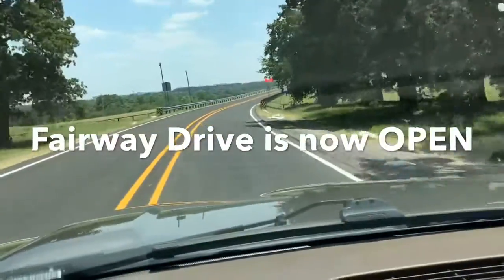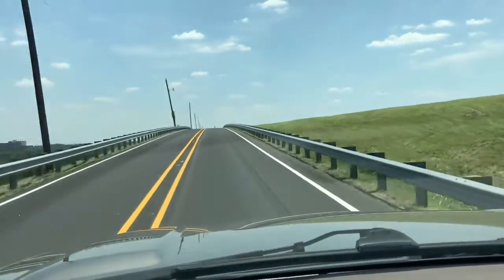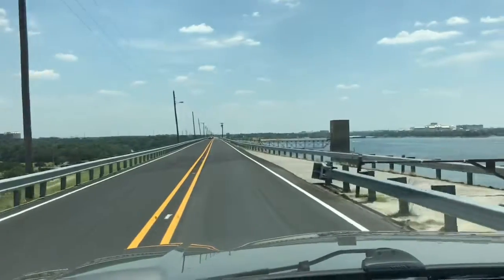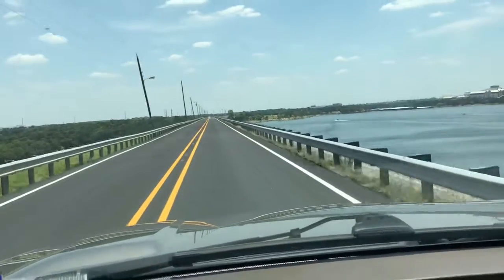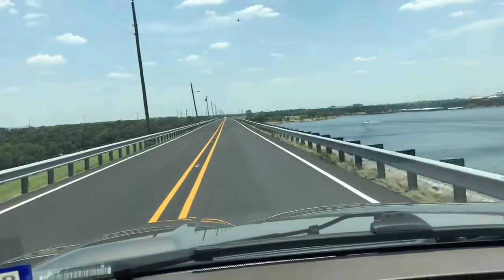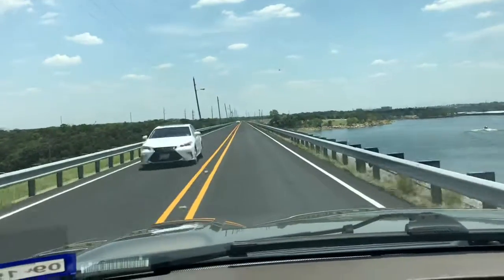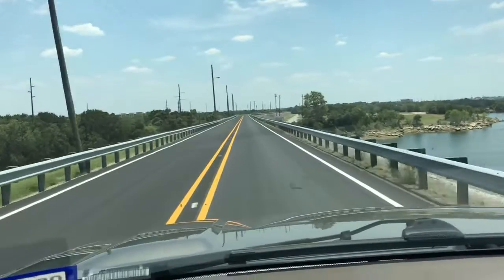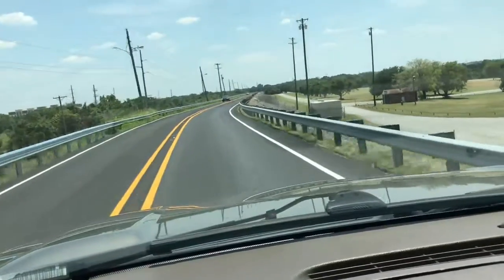Fairway Drive Reopens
After being closed for almost one year Fairway Drive connecting Flower Mound to Grapevine over the Grapevine Lake Dam has finally reopened.